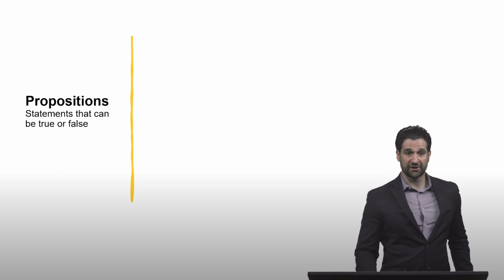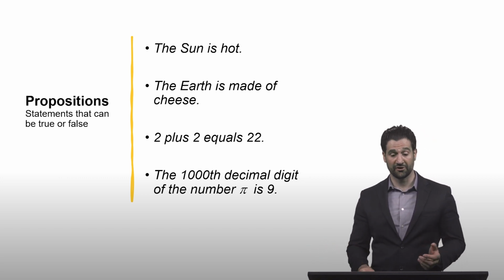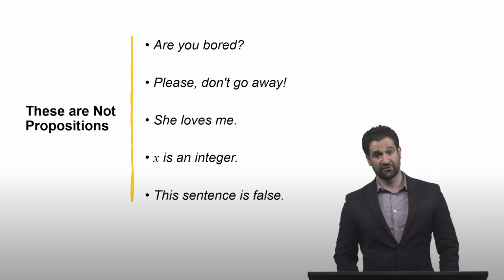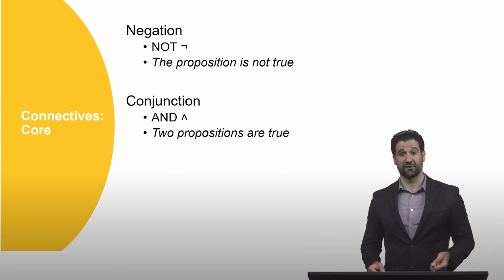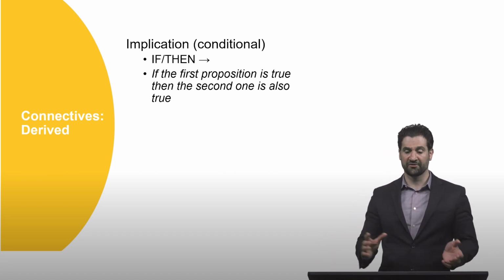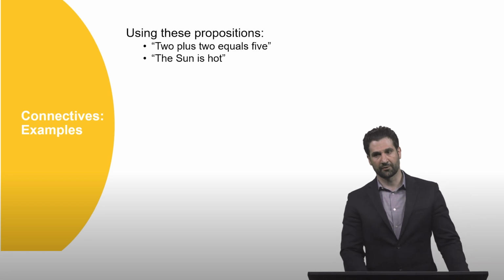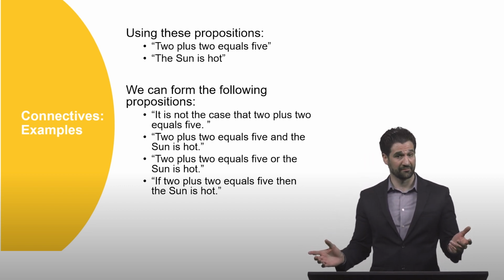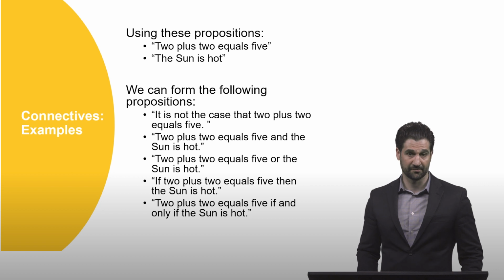Introduction to Propositional Logic